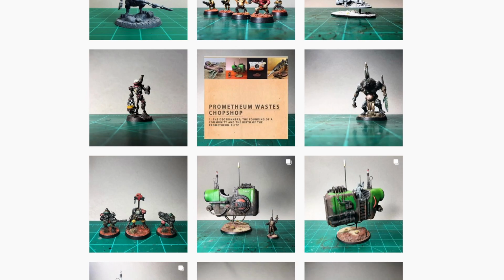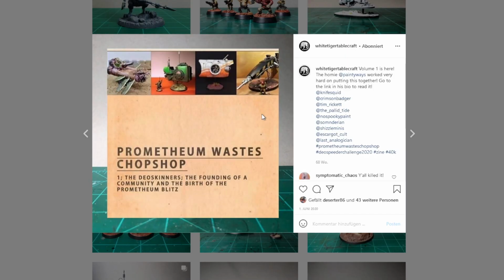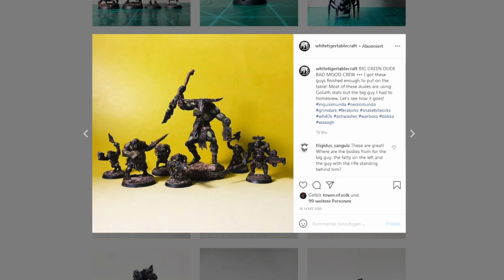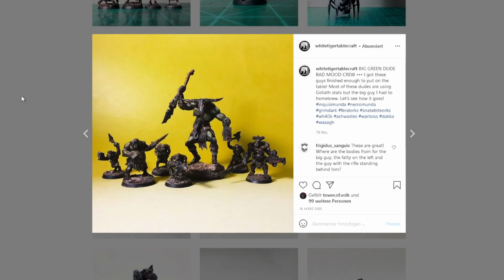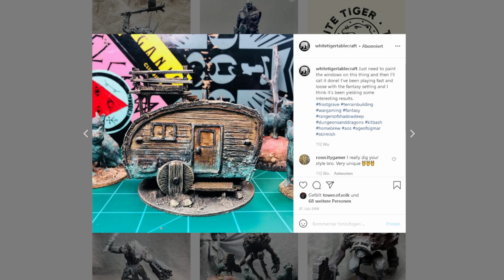What is on the tabletop podcast? Ep. 17 with whitetigertablecraft talking about skirmish games